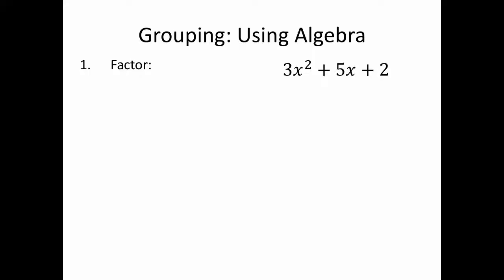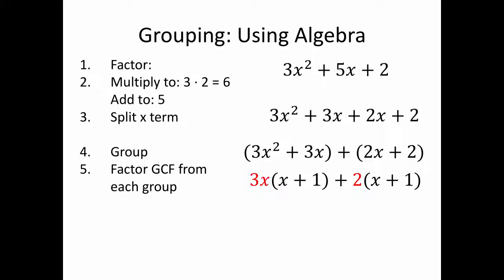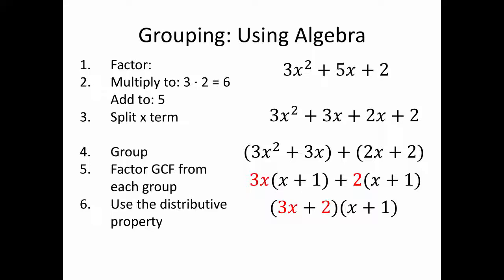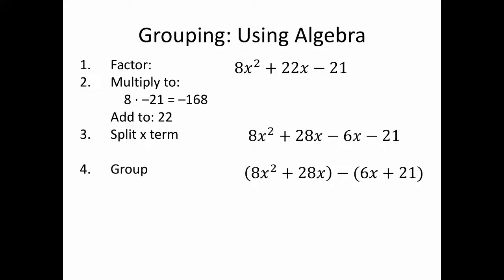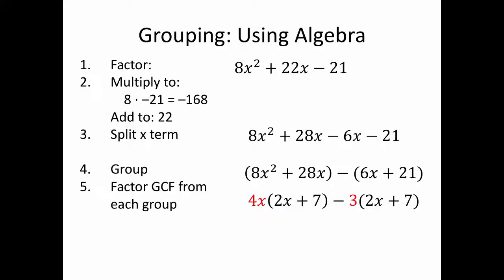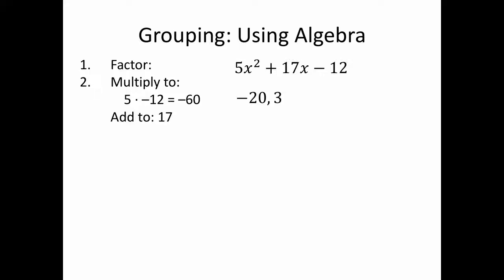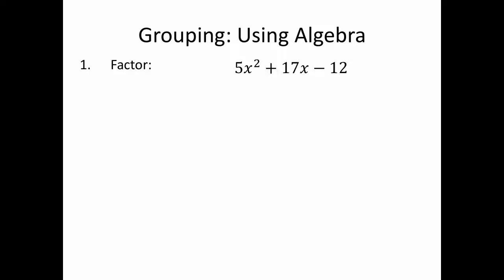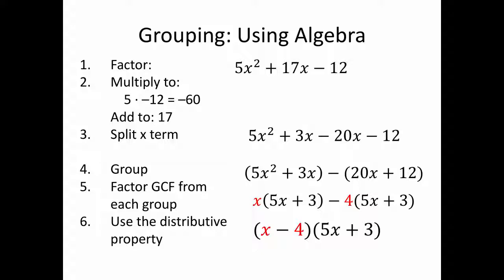Factoring Polynomials Part 3a: Factoring without expansion boxes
In the first three videos I described how to factor using expansion boxes.  This video shows you how to factor algebraically, that is, without using the expansion boxes.

Table of Contents:

00:00 - Factoring by Grouping
00:25 - Grouping: Using Algebra
02:19 - Grouping: Using Algebra
04:09 - Grouping: Using Algebra
04:09 - Grouping: Using Algebra
05:19 - Grouping: Using Algebra
06:15 - End part 3a